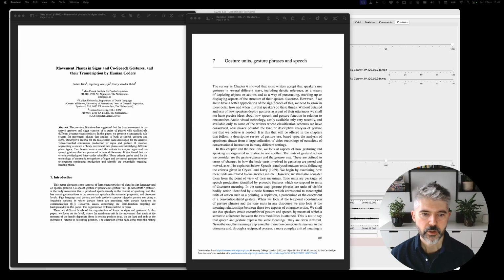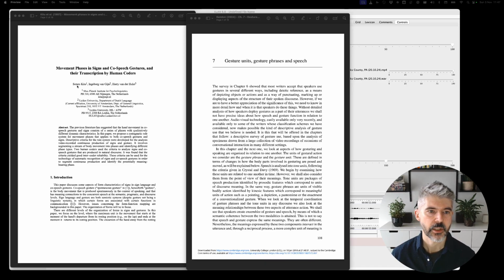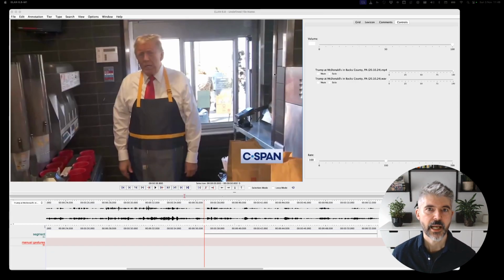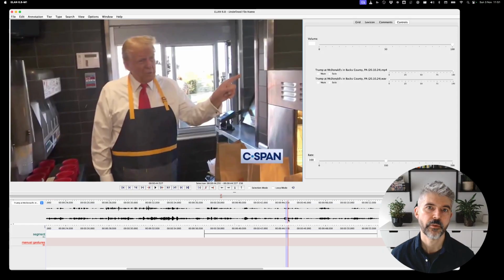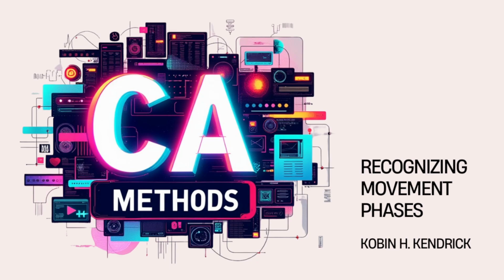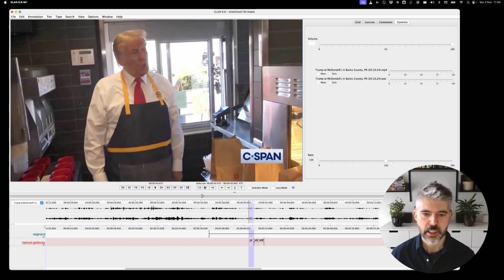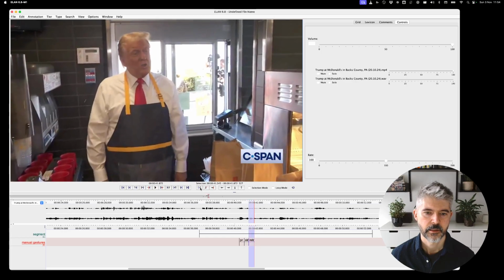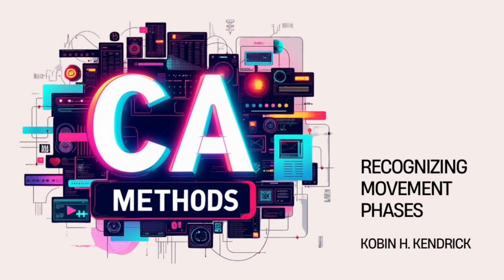CA methods: Recognizing movement phases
Recognizing movement phases is an essential skill for research on multimodality. Movement phases are often represented in multimodal transcripts and analyzed in studies of the temporal coordination between embodied conduct and talk. This video explains what movement phases are and shows how they can be recognized in the production manual gestures.

▬▬ Key references on movement phases ▬▬

Kendon, A. (2004). Gesture: Visible Action as Utterance. Cambridge University Press.

Kita, S., Gijn, I. van, & Hulst, H. van der. (1998). Movement phases in signs and co-speech gestures, and their transcription by human coders. Gesture and Sign Language in Human-Computer Interaction, 23–35.

▬▬ Further reading ▬▬

Bressem, J., & Ladewig, S. H. (2011). Rethinking gesture phases: Articulatory features of gestural movement? Semiotica, 2011(184), 53–91.

Cibulka, P. (2015). When the hands do not go home: A micro-study of the role of gesture phases in sequence suspension and closure. Discourse Studies, 17(1), 3–24.

Sacks, H., & Schegloff, E. A. (2002). Home position. Gesture, 2(2), 133–146.

▬▬ CA Methods ▬▬

For a concise summary of methods in conversation analysis, take a look at a chapter I wrote with Elliott Hoey in 'Research methods in psycholinguistics and the neurobiology of language: A practical guide', which is available as open access from the Max Plank Institute.

For a comprehensive overview of conversation-analytic methods, check out 'The Cambridge Handbook of Methods in Conversation Analysis', which I edited together with Jeffrey Robinson, Rebecca Clift,  and Chase Raymond. It includes thirty-four chapters written by a team of world-renowned experts.

▬▬ Kobin H. Kendrick ▬▬

If you'd like to learn more about my research, my publications are available on my

You can also find me on X/Twitter: @Kobin